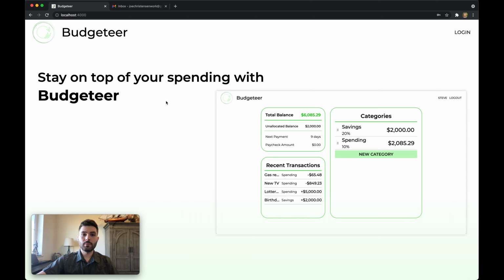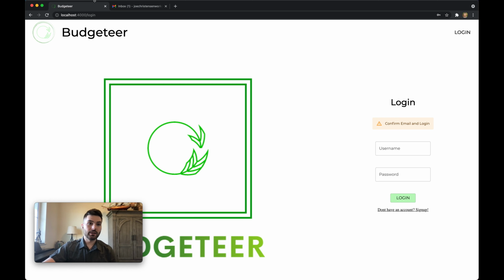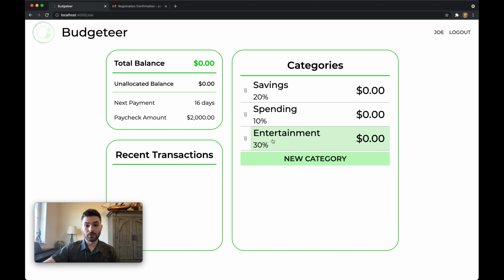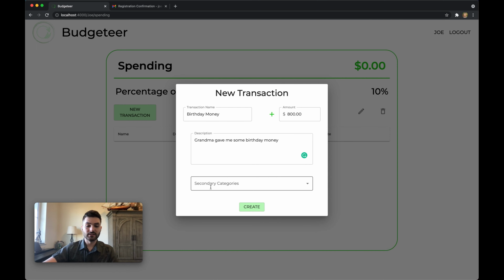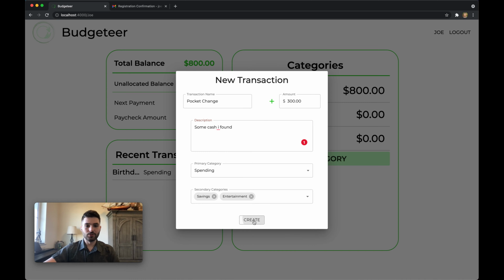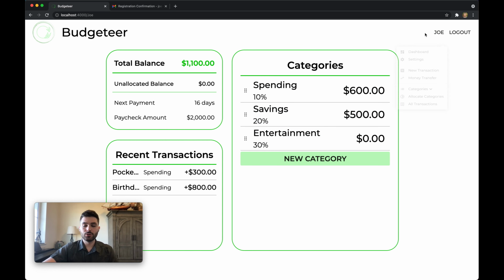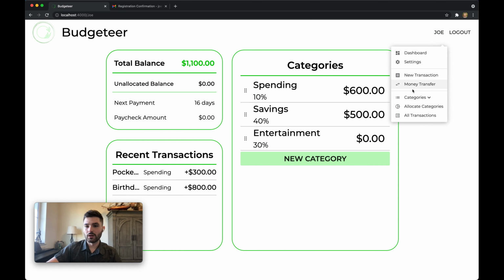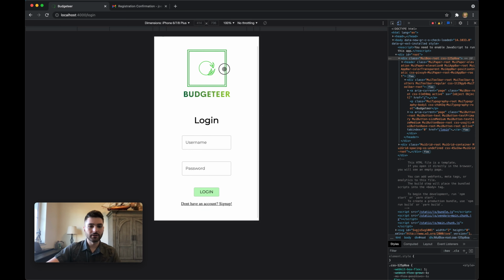Budgeteer Finance Demo Walkthrough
This is a demo walkthrough of the Budgeteer Finance web app.